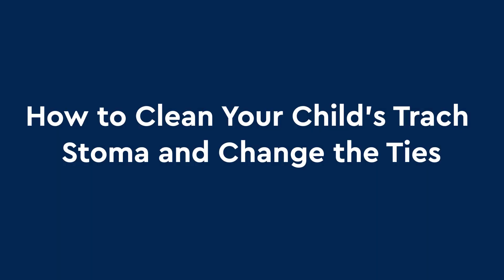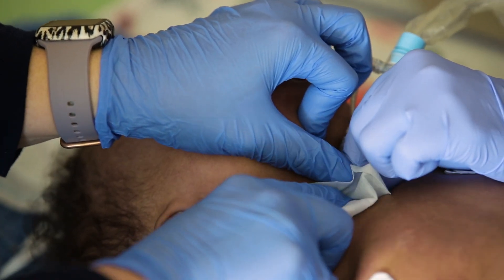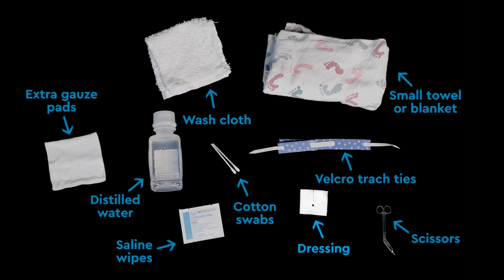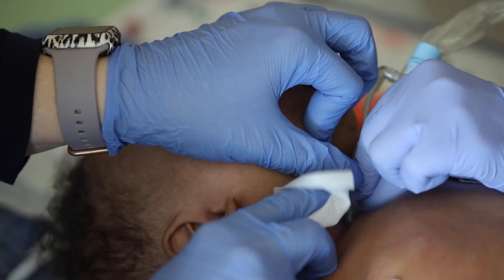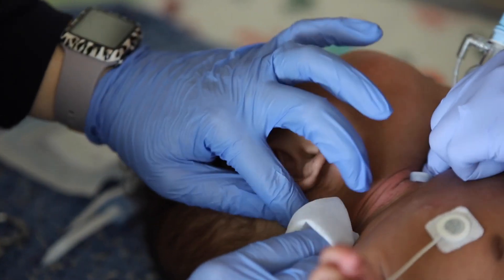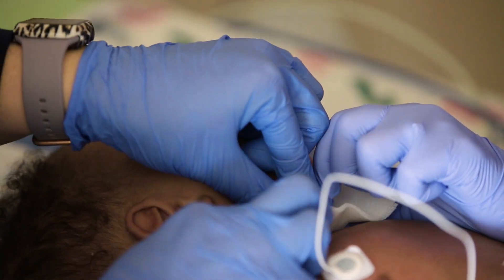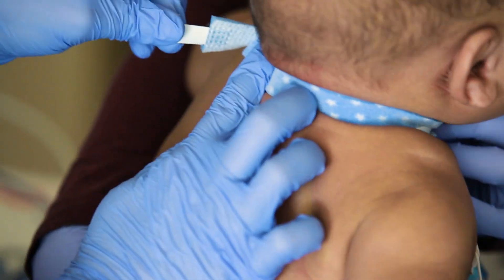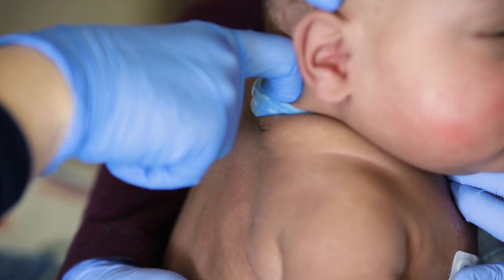Tracheostomy Care: How to Clean Your Child’s Trach Stoma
A tracheostomy, also called a trach, is a surgically created hole or stoma in the windpipe. The stoma, with a tube inserted and held by trach ties, and creates an alternative way for your child to breathe.
If your child has a trach stoma, it’s important to keep the area clean and dry. Moisture or drainage around a trach stoma is normal but can cause skin irritation and infection. You should clean your child’s trach stoma and change the trach ties once a day or more often if the area gets wet or dirty.
In this video, you’ll learn how to clean your child’s trach stoma step-by-step and the essential supplies you’ll need, including a helping hand.

Our Breathing Institute offers world-class care for pulmonary issues. To learn more about our nationally recognized care for pediatric breathing conditions,